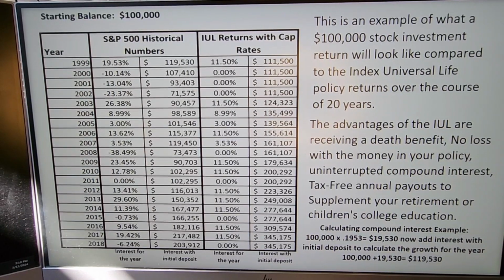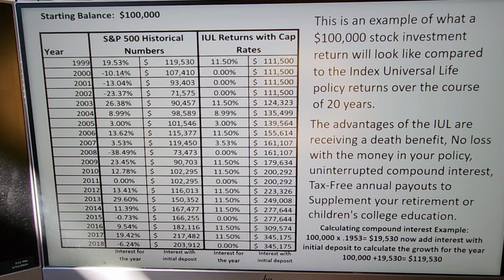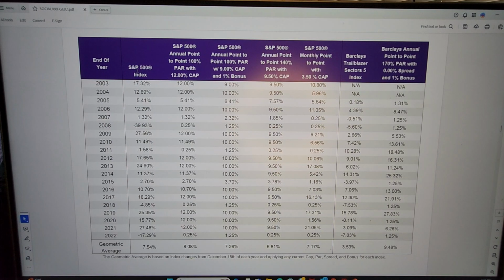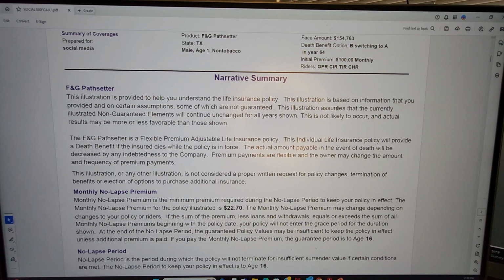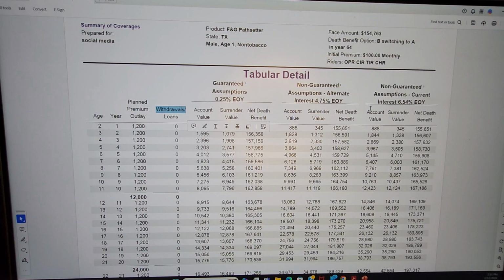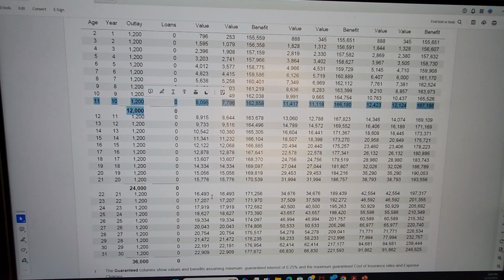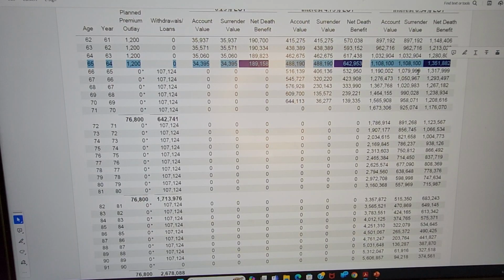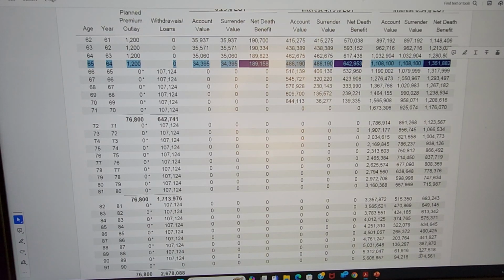Index Universal Life Insurance Illustration for a 1-year-old male funding their retirement.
This is an example of how you can become your own bank with an IUL policy to not only protect your life, health but build your wealth all in one life insurance policy. It will explain "Caps" (your compound interest rate won't go above a certain percentage) "Floor" (your compound interest rate won't go below a certain percentage)

Timestamps
00:00 Introduction explaining the Caps & Floors with the (IUL) VS Stocks
02:01 Explaining the 12% Cap and 0.25% floor with an (IUL) illustration.
03:17 (IUL) Illustration for a 1-year-old male explaining the monthly premiums.
04:21 (IUL) Explaining the Illustrations key points needed to understand how this policy works.
05:48 Explaining the monthly/yearly payments being made into the (IUL) policy from age. (2-31)
06:50 Explaining the total payments being made into this (IUL) and the tax-free loans your child will receive during retirement. (66-90) total payout over $2.6 million